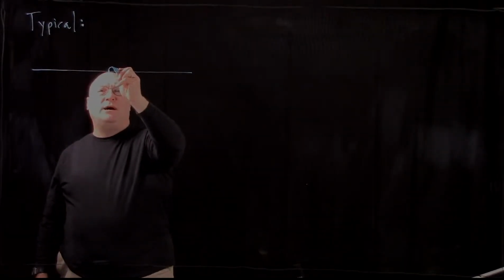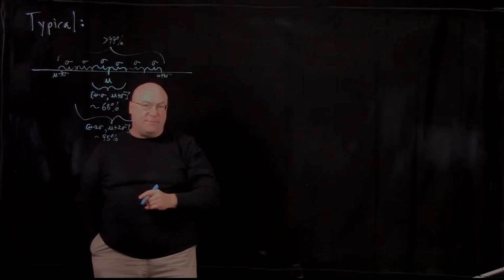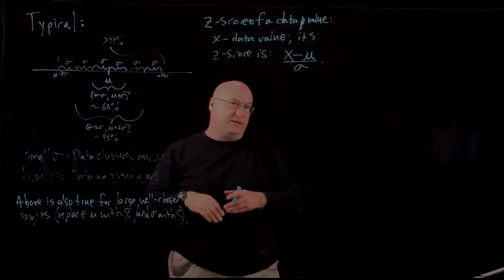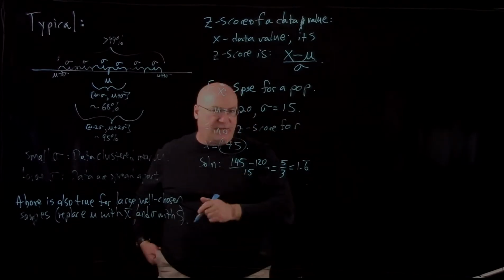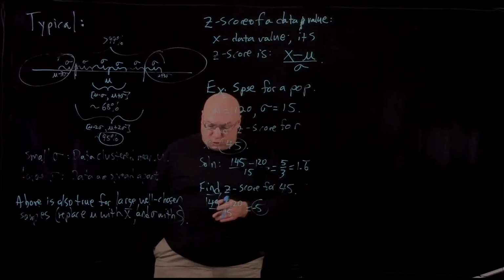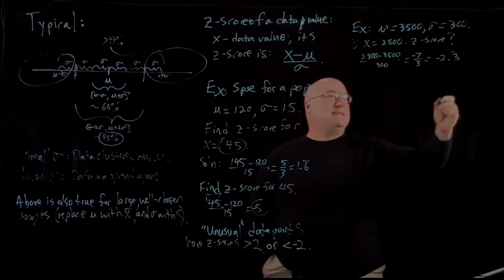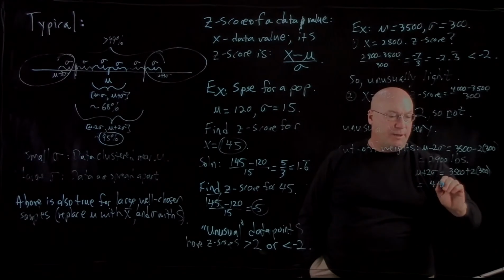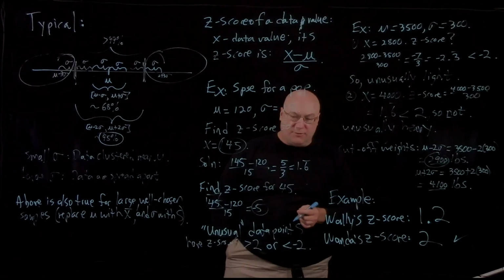Video Lecture 10 z scores